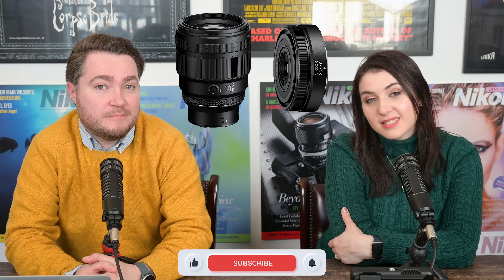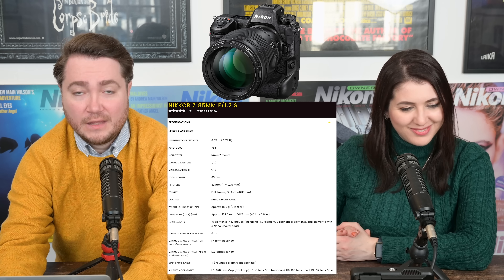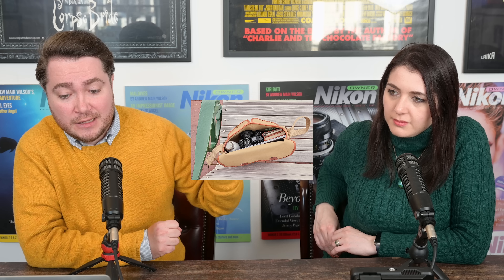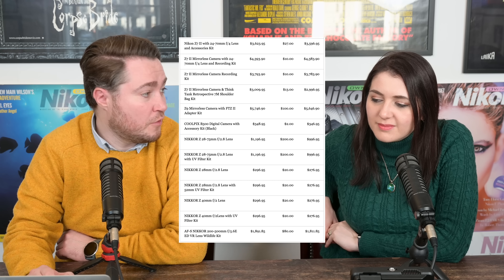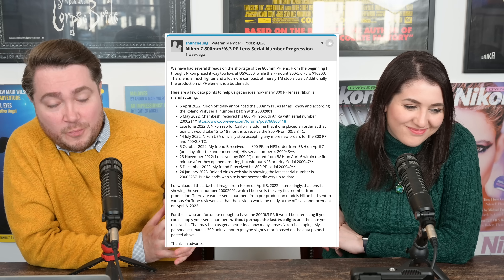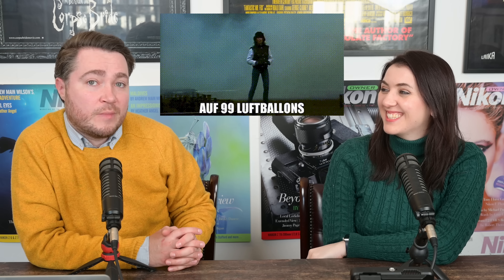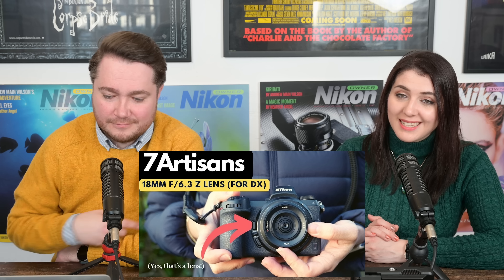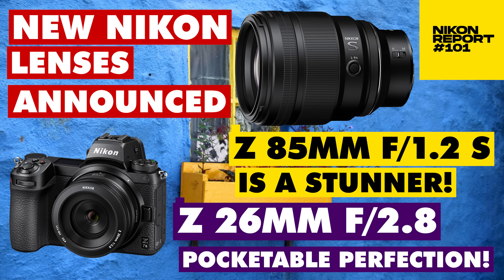NEW NIKON lenses Z 85 f/1.2 S & Z 26mm f/2.8 Price & Specs DETAILS, Z9 tests & more Nikon Report 101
0:00 Intro
0:19 Nikon Z 85mm f/1.2 S Lens discussion
6:42 Nikon Z 26mm f/2.8 Lens discussion
9:23 Nikon introduces Digital Sight 50M Monochrome Camera
11:06 New February Nikon rebates in the USA
11:27 Rumour: Nikon EU will offer 10% off lenses soon
12:00 Nikon Z30 trial program in the USA
12:49 Z9 is top 5 best selling camera in in Japan
13:08 More Z9 video tests by CineD
15:19 People track production of Z 800mm f/6.3
16:39 Nikon will allow 3rd party lenses with condition
20:18 Nikon Corp news
21:35 7artisans 18mm f/6.3 body cap lens
21:54 Reviews
25:05 Weekend Read & Watch

Amazon Music

Nikon announced a release of Z85mm f/1.2S and & Z 26mm f/2.8 Lenses
Lens details:

Nikon started a 30-Day Trial program for a Z30 in the US

Nikon Z9 is in top 5 best selling cameras in Yodobashi camera in Japan

Nikon Z 9 N-RAW Lab Test (FW 3.00) – Rolling Shutter, Dynamic Range and Latitude by CineD

The Chinese spy balloon filmed with a Nikon Z9 and Nikkor Z 400mm f/4.5 lens

Nikon will allow third-party lenses only if they are complementary to the Nikkor lens lineup

Corp News:
Nikon’s Technology & design Blog published an article called:

3rd Party:
New 7Artisans 18mm f/6.3 II lens for Nikon Z-mount announced

Grays Review: 7Artisans 18mm f/6.3 for Nikon Z Mount - Smallest Lens EVER?!

Reviews
Nikon Z 800mm f/6.3 VR S Review by Photography Life

Nikon Z MC 105mm f/2.8 VR S Macro Review  by Photography Life

Weekend Read & Watch
BIRD PHOTOGRAPHY | SHARP photos | PRO tips using the BEST camera settings for wildlife | Nikon Z9 by Matt Shannon

Nikon Sessions | EPISODE 3: How does Peter Lindbergh's style live on? By Nikon Europe